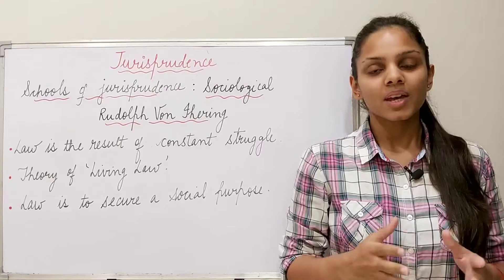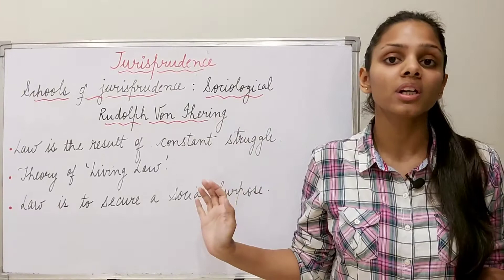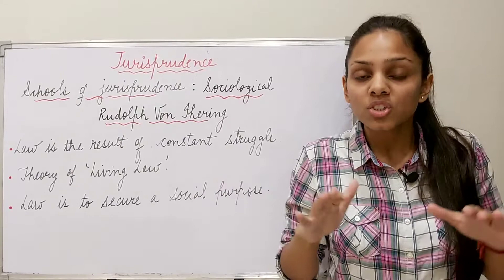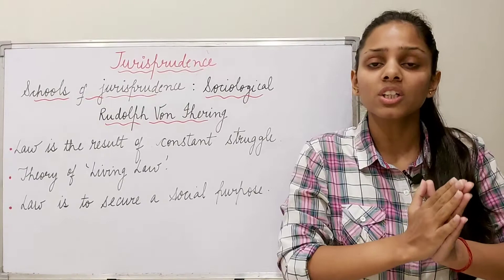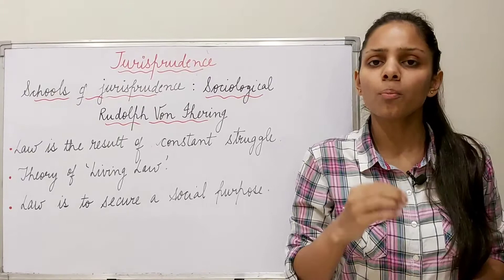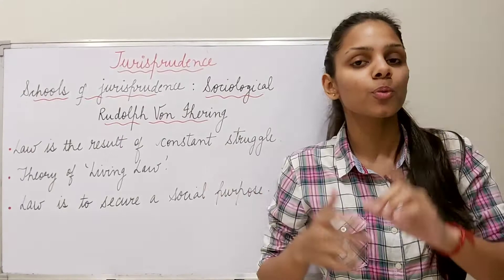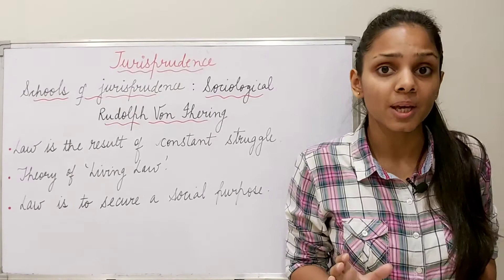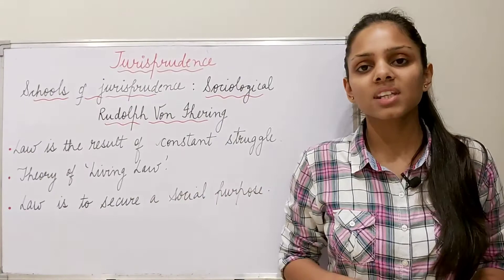Rudolph Von Ihering | Sociological school of Jurisprudence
Hey Everyone!

In this lecture schools of Jurisprudence i.e. Sociological School of Jurisprudence is discussed with reference to the legal theory of Rudolph Von Ihering. His theory of 'jurisprudence of interests' is explained.

@Ratika Gupta